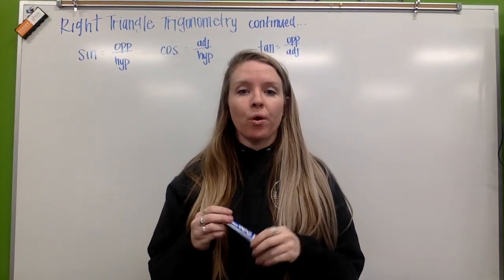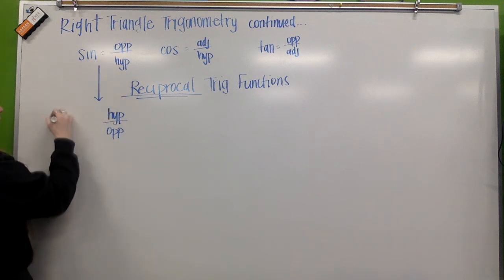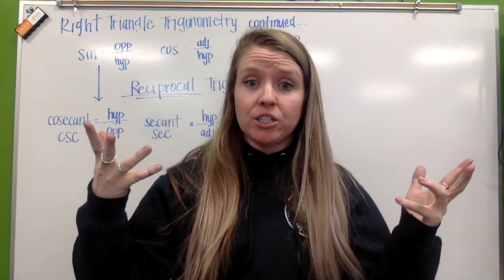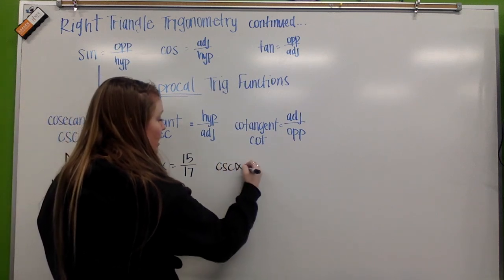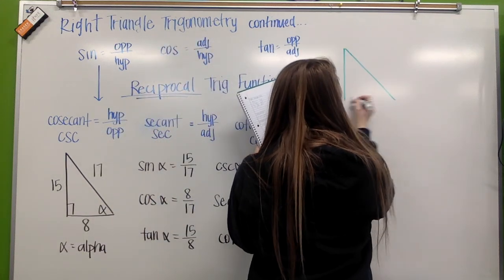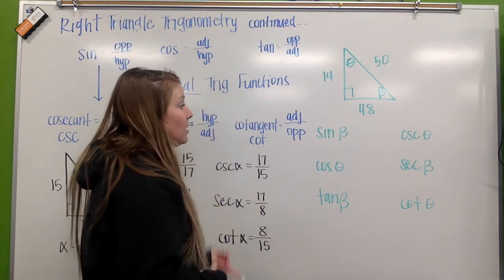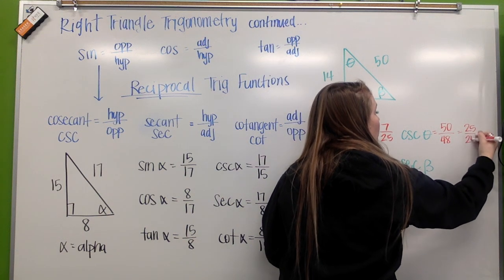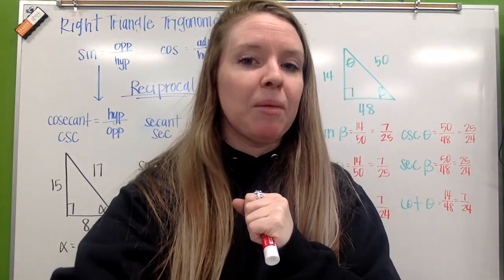Reciprocal Trig Ratios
The three reciprocal trig ratios: cosecant, secant and cotangent.